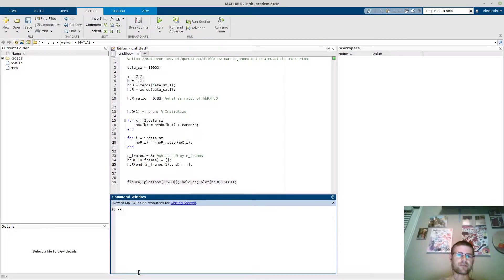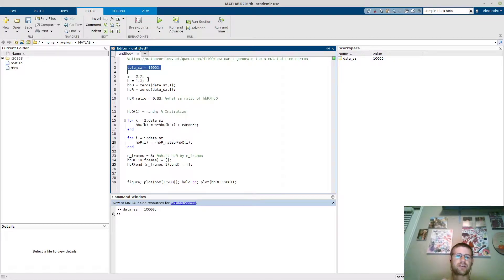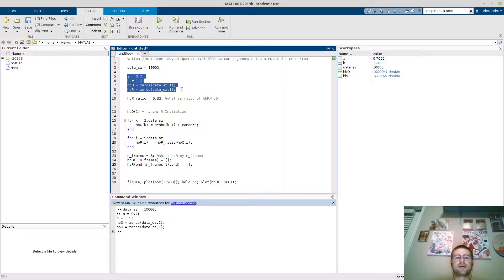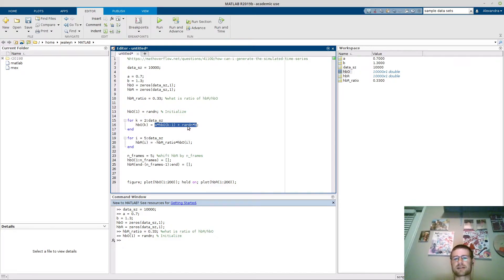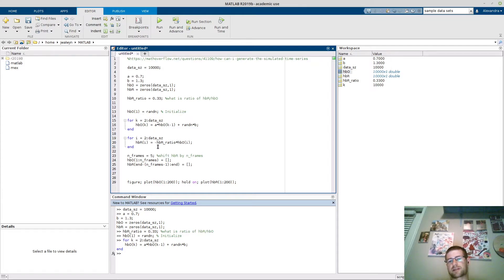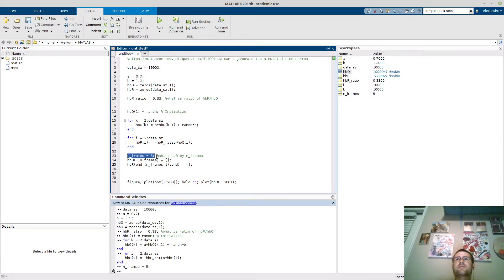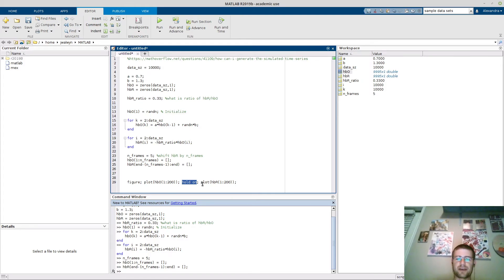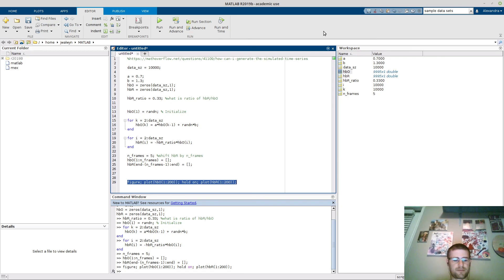Create Simulated fNIRS Data in MATLAB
Very simple script to create a basic (but fake) fNIRS time series.  Filters could be applied for smoothing, and the script can be modified to be more specific to a particular application